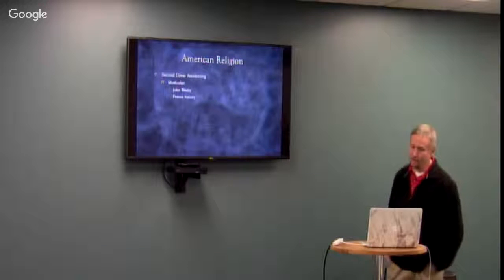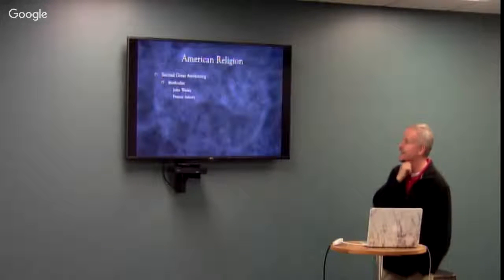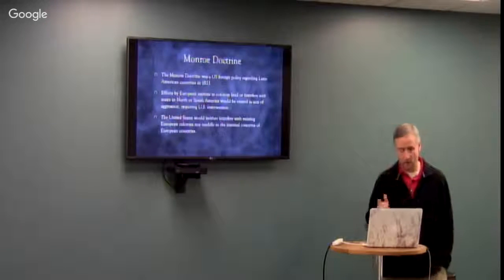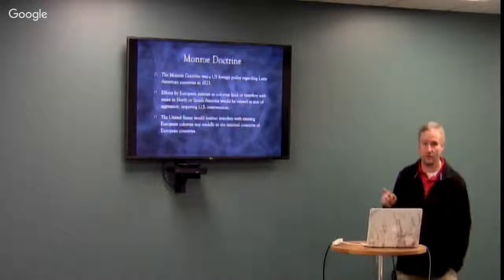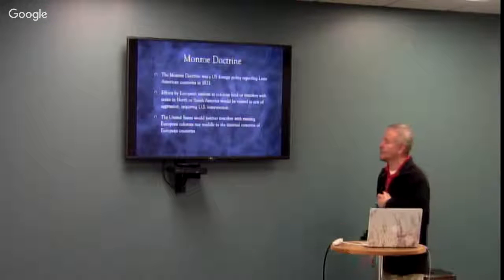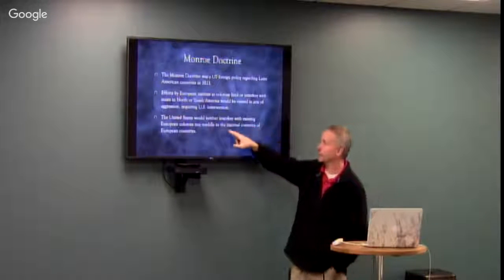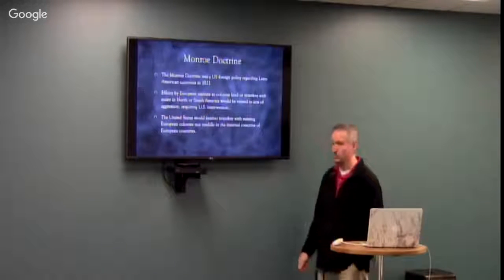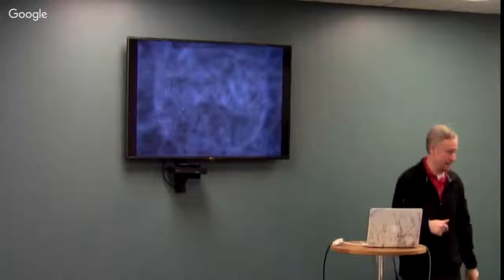US History - Week 11